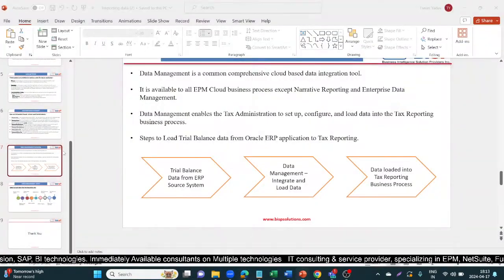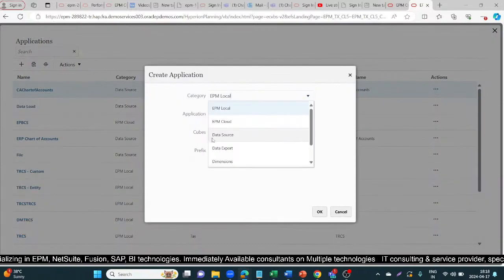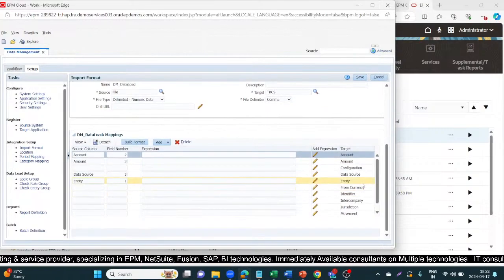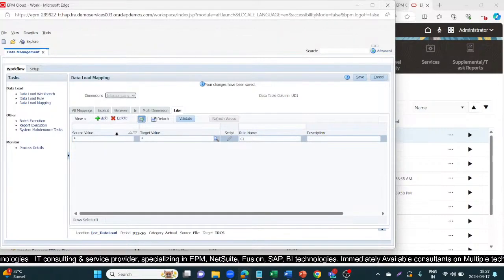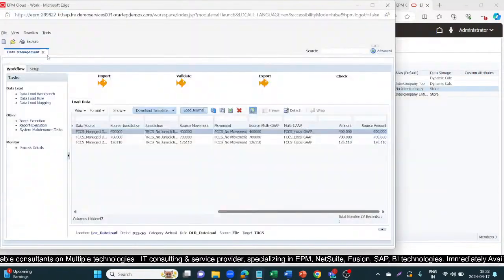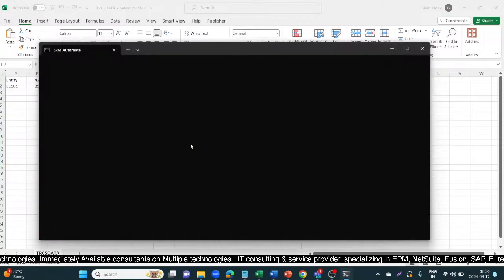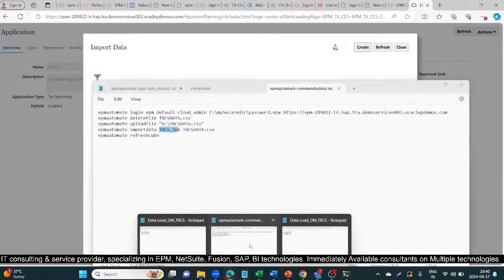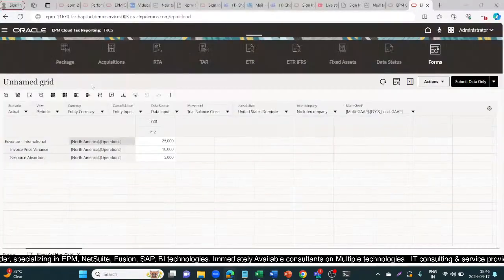Learn TRCS: Data load through Data Management and EPM Automate